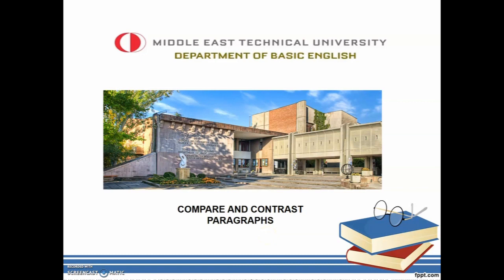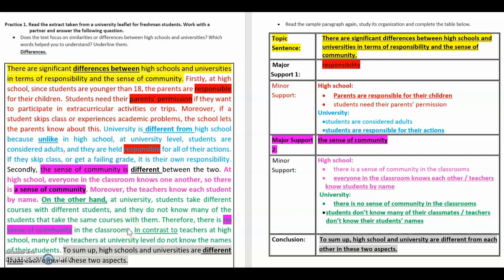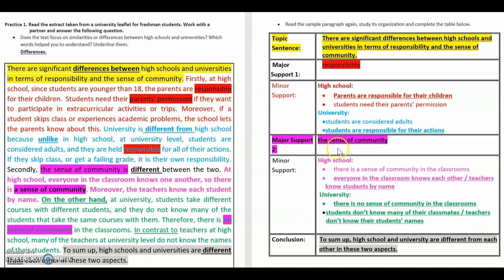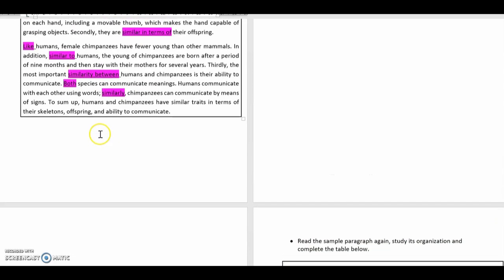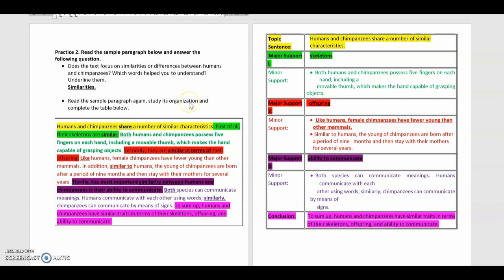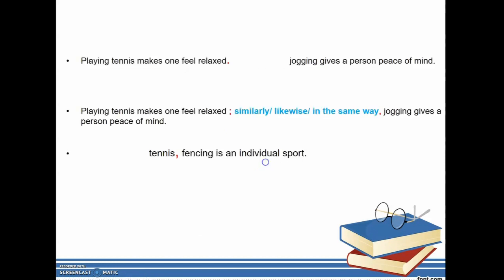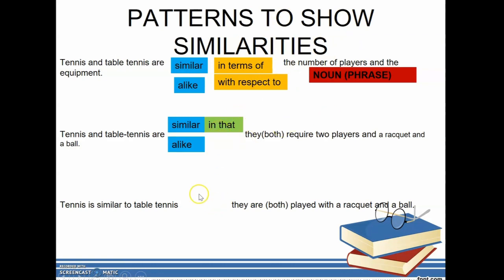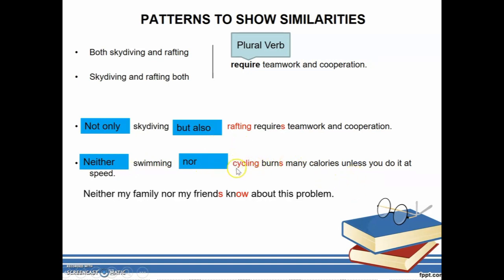COMPARISON AND CONTRAST PARAGRAPHS PART 1 B1 & B2 LEVELS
In this video lesson prepared by METU Department of Basic English, we will cover the organization of comparison and contrast paragraphs and we will focus on patterns to show similarities.